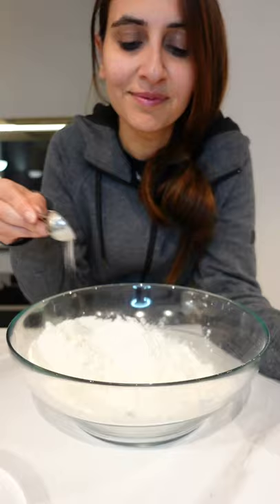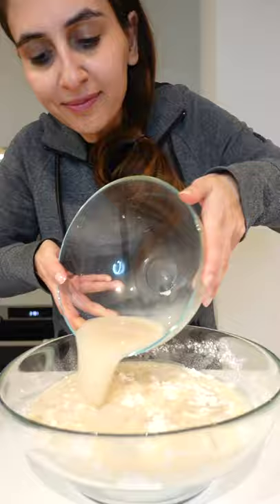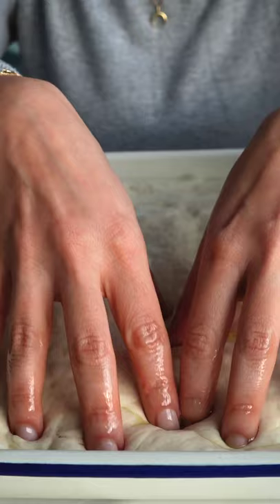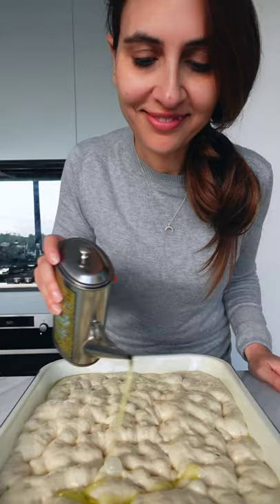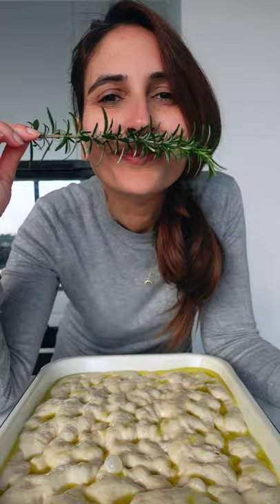No Knead Focaccia - Cooking With Ayeh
This easy No Knead Focaccia recipe is crunchy on the outside and soft in the middle. You will have the perfect focaccia bread everytime!